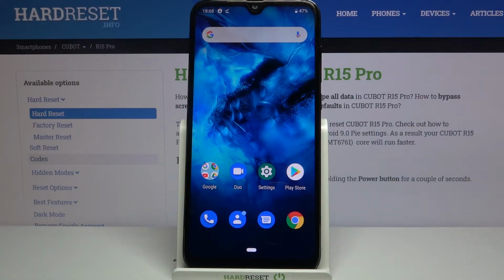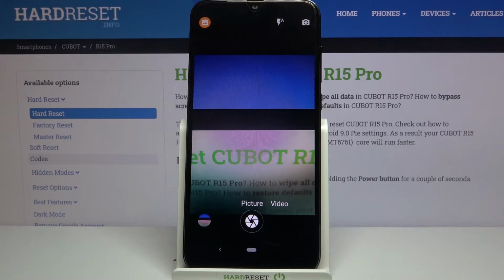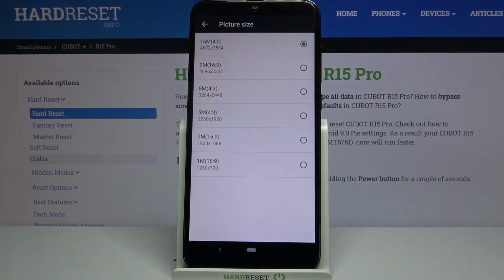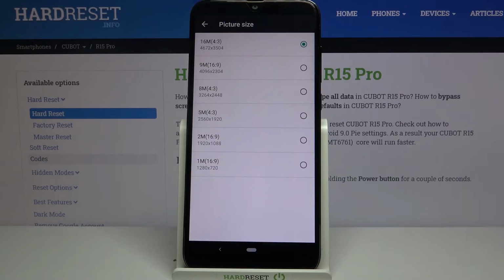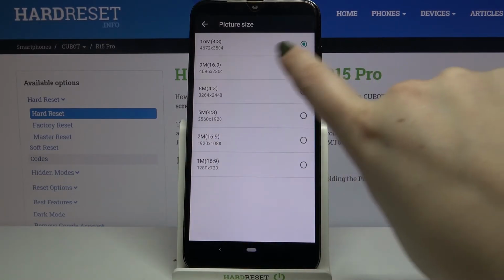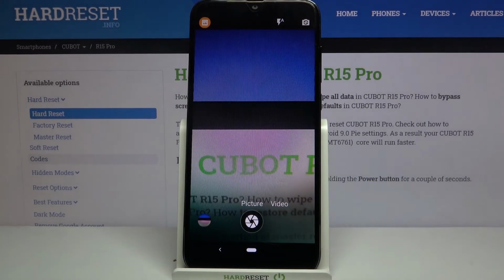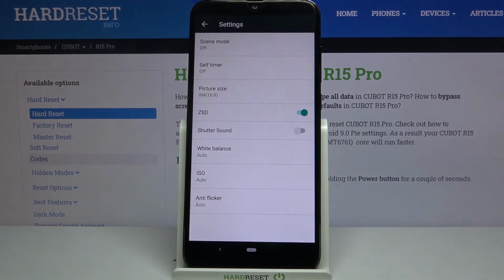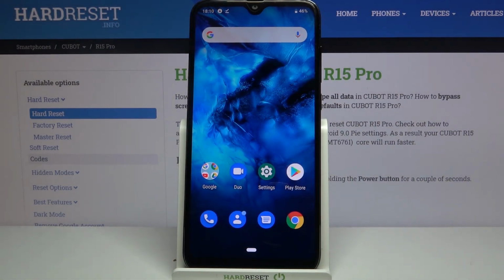How to Change Photo Size on CUBOT R15 Pro – Photo Dimensions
Are you trying to change the current photo dimensions on your CUBOT R15 Pro device? Here we are coming to explain to you how to adjust camera settings to pick another photo size. Learn an easy way to enter the image specification and change picture size. Check the presented instructions and find out how to switch photo measurements on your CUBOT R15 Pro device.

How to change picture size in CUBOT R15 PRO? How to adjust size of taking picture in CUBOT R15 PRO? How to set up picture size in CUBOT R15 PRO? How to select photo size in CUBOT R15 PRO? How to open camera settings in CUBOT R15 PRO? How to change photo size in CUBOT R15 PRO? How to change picture resolution in CUBOT R15 PRO?